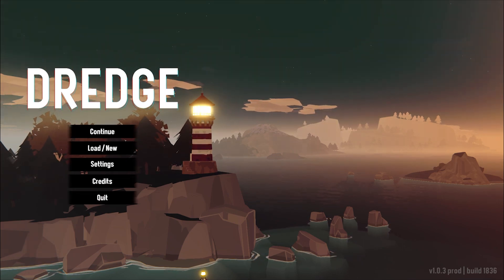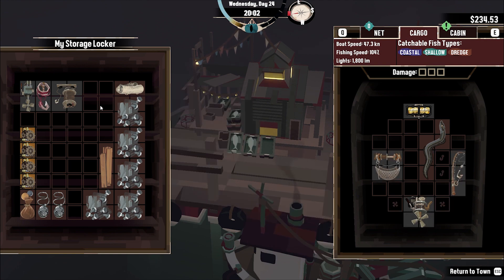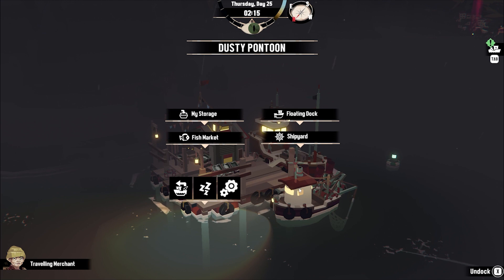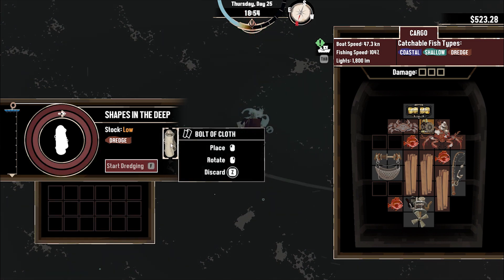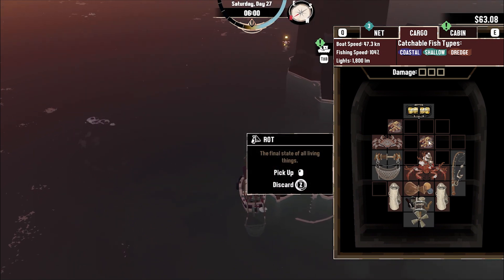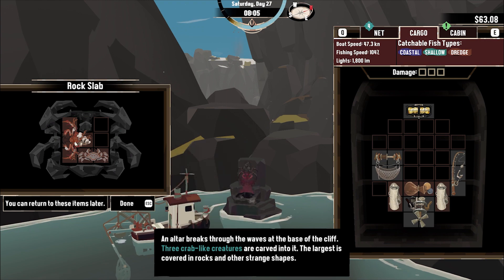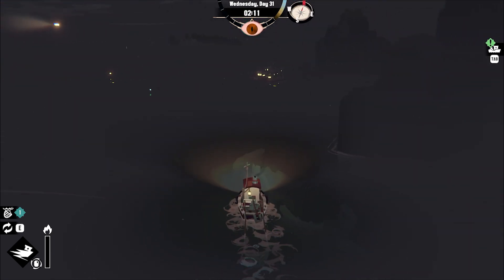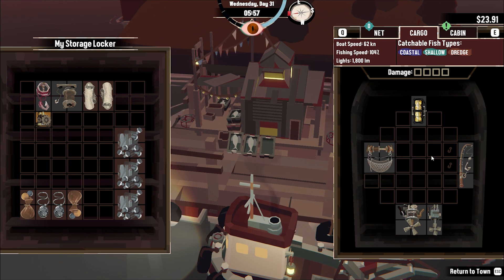The Leviathan Of Gale Cliffs | DREDGE | Eldritch Fishing Mystery | Part 6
Our arrival at Greater Marrow was rather intense - a massive storm and then running our boat aground on the jagged rocks surrounding the bay. And things are only going to get worse, thanks to spooky fog, weird lights in the sky and eldritch, Lovecraftian creatures lurking in the depths. Sounds fun... let's play Dredge!